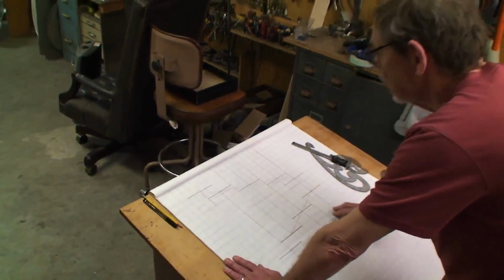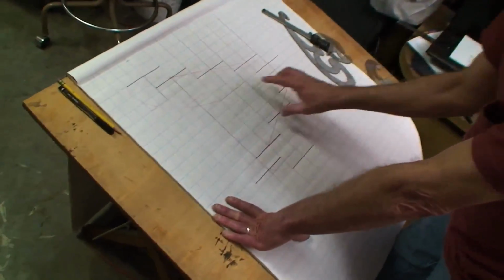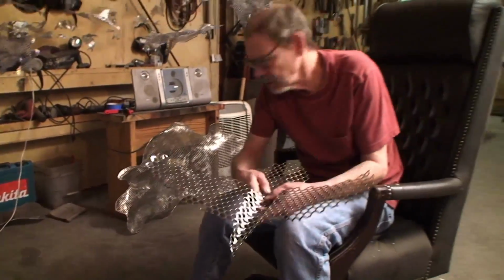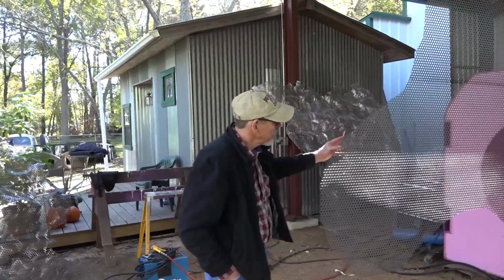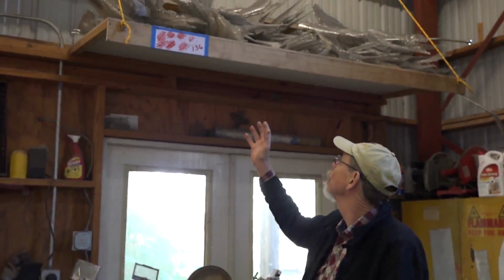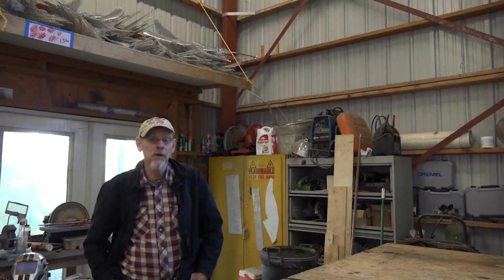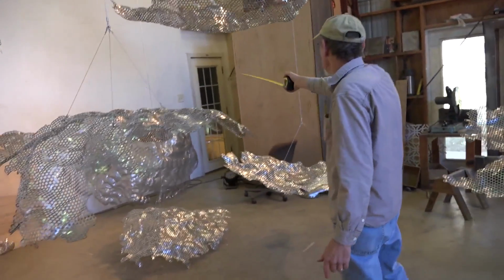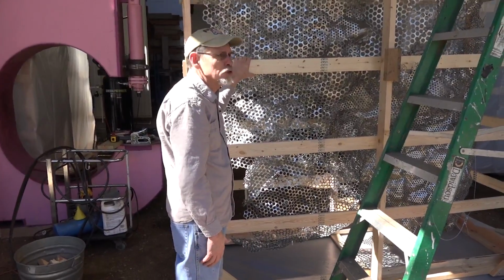Punching Clouds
Ray Hylenski documents the making of "Soaring in the Clouds" a public art work by Ed Wilson.